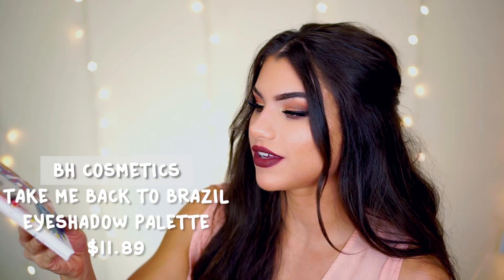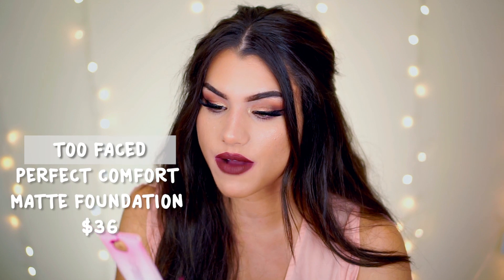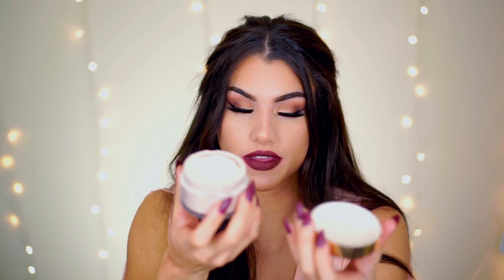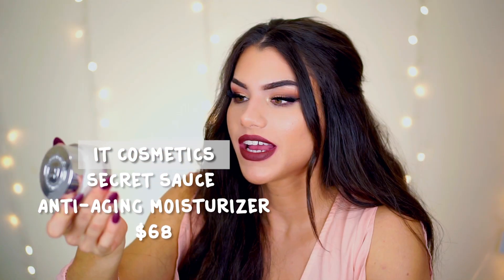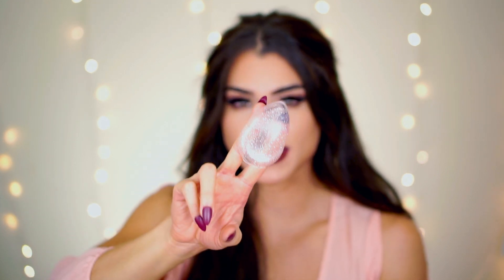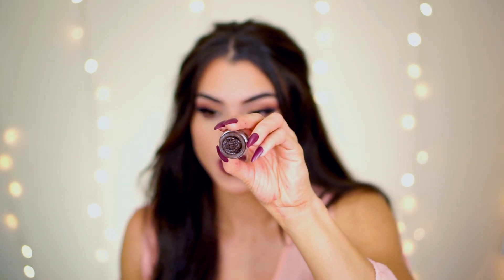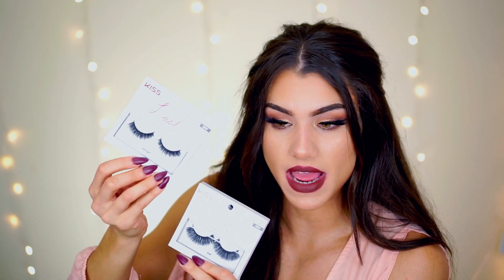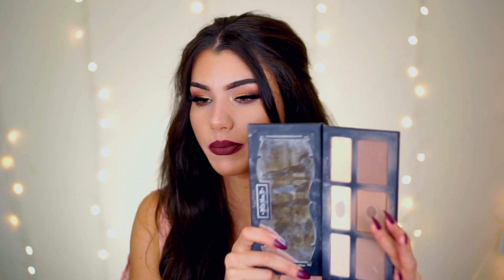OCTOBER BEAUTY FAVORITES | Too Faced, ELF MAKEUP, BH Cosmetics, It Cosmetics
Hey Guys! Today's video is my October Beauty Favorites! I found some pretty amazing NEW Makeup Hair & Skin Care products! These are the BEST from my makeup collection this past month that I am still loving and using through November haha! ALL PRODUCTS MENTIONED ARE LISTED BELOW X

NUME DISCOUNTS!